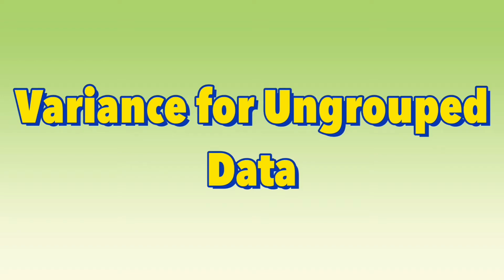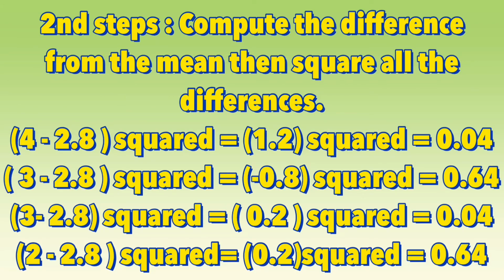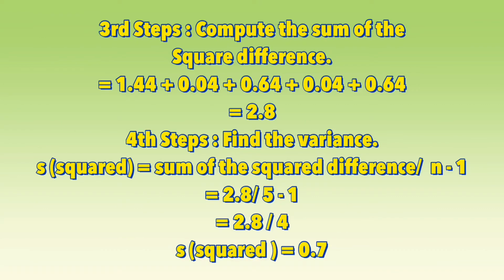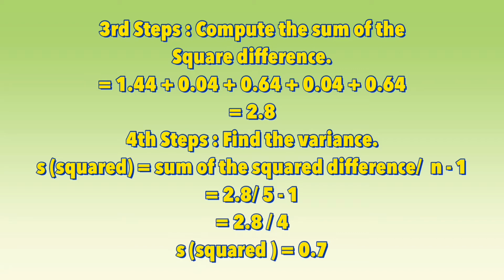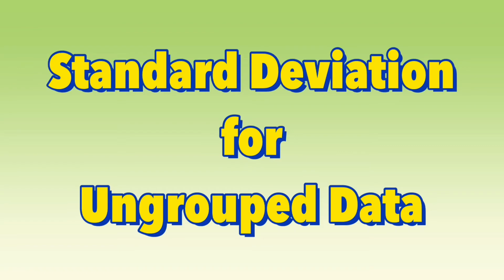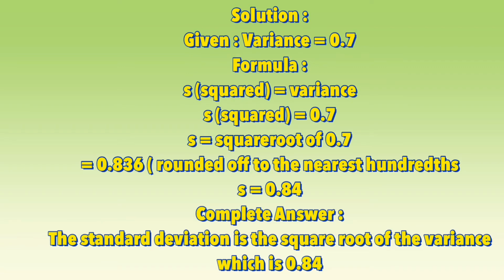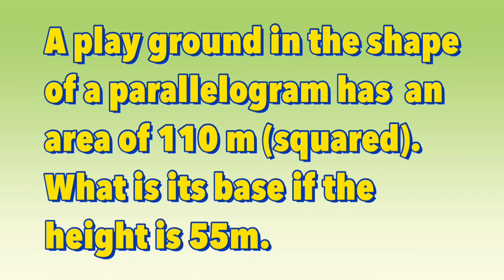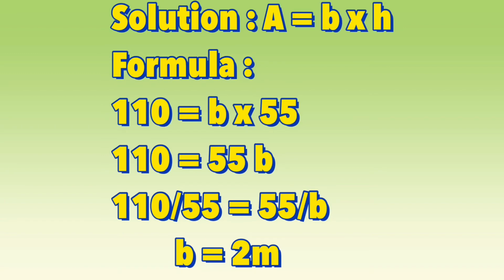HOW TO SOLVE AREA OF PARALLELOGRAM AND VARIANCE OF UNGROUPED DATA | Teacher AL